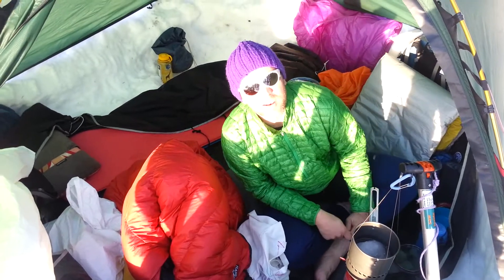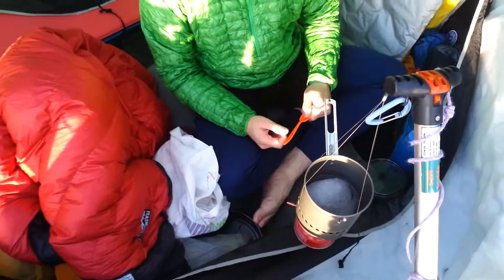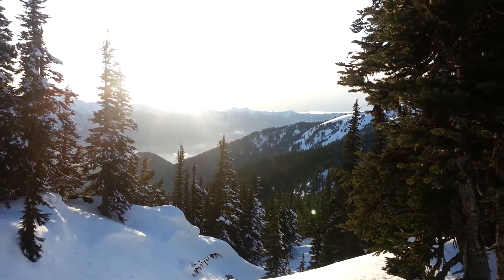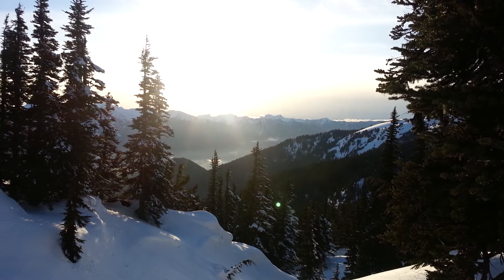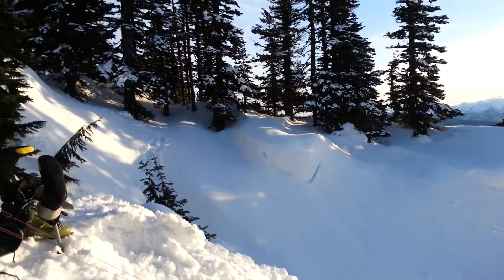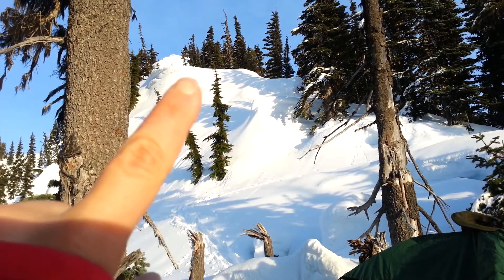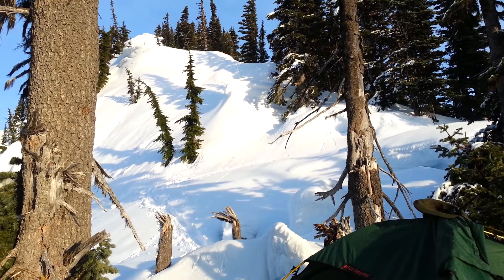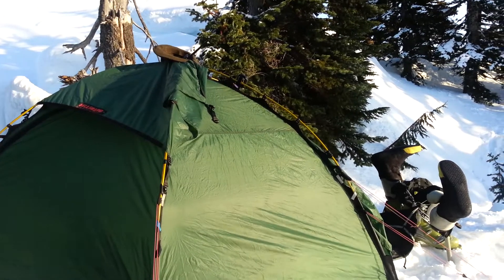This Old Tent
A tour of this old tent.